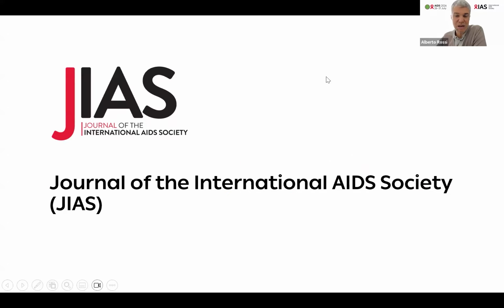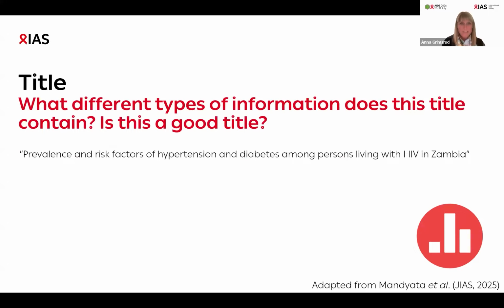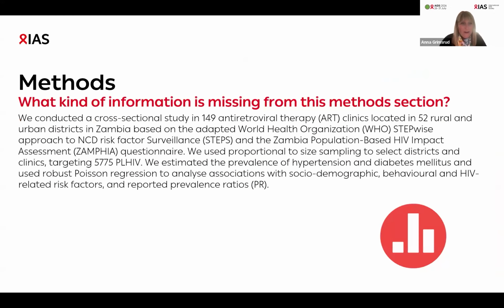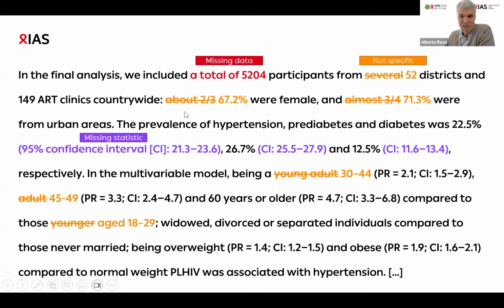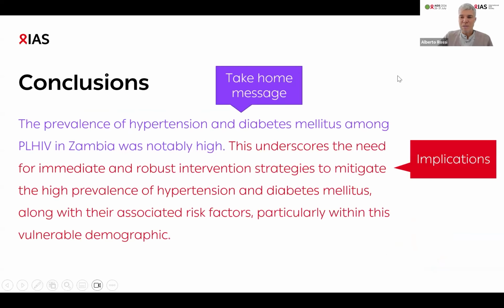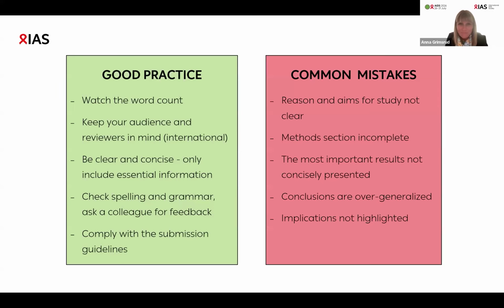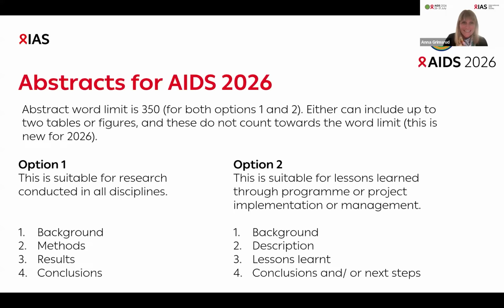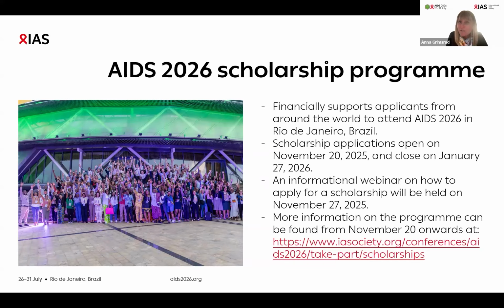Scientific abstract writing: Get ready for AIDS 2026!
The webinar draws on the expertise of the JIAS Editors in academic publishing and aims to build skills in scientific writing. It will provide practical information to support new and early-career HIV researchers, as well as more experienced researchers, in successfully writing and submitting abstracts to AIDS 2026, the 26th International AIDS Conference, and increasing their chances of acceptance.

By the end of the webinar, participants will know what the key components of a conference abstract are, how to correctly write each abstract section, and how to avoid common pitfalls that result in the rejection of a conference abstract.